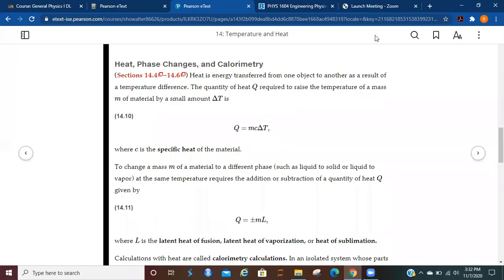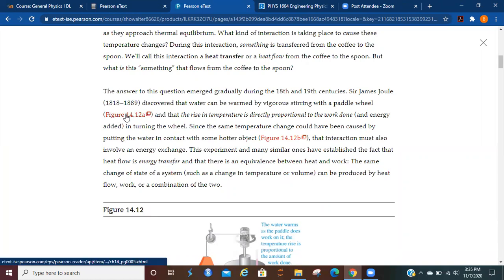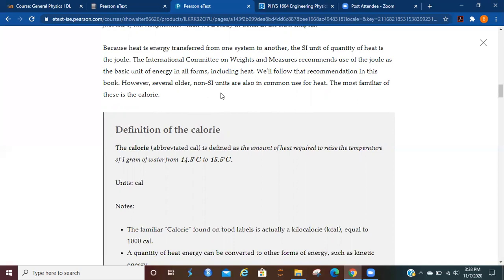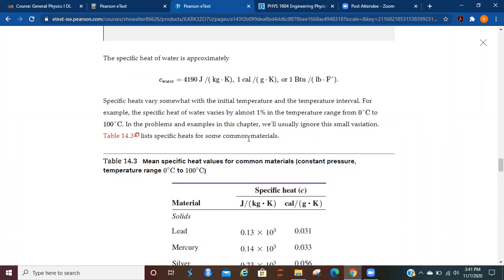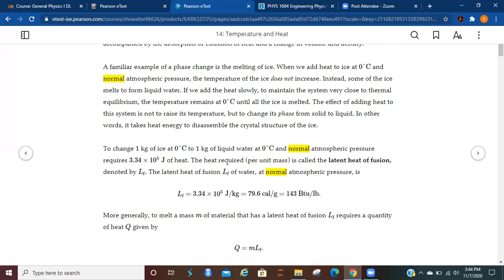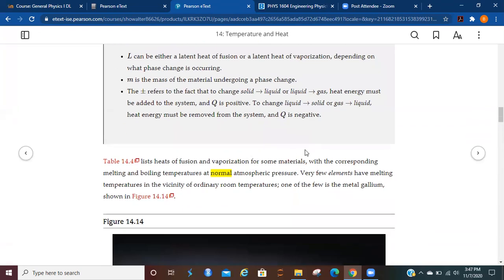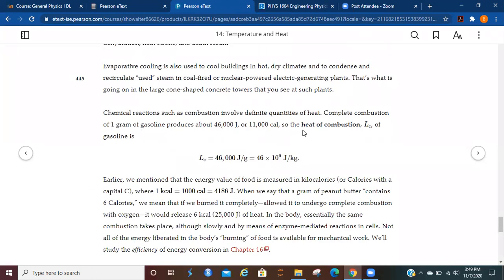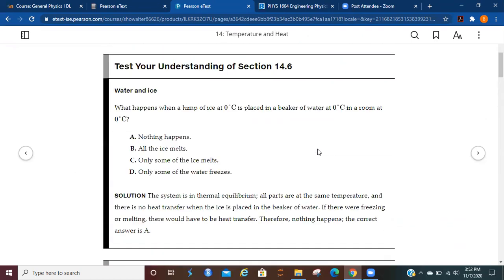Chapter 14 Sections 4 6 Lecture